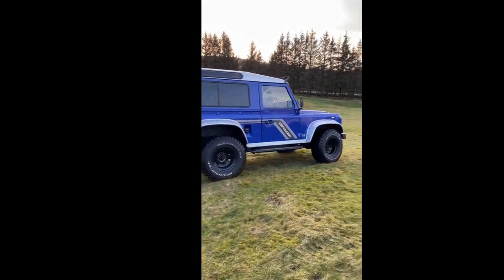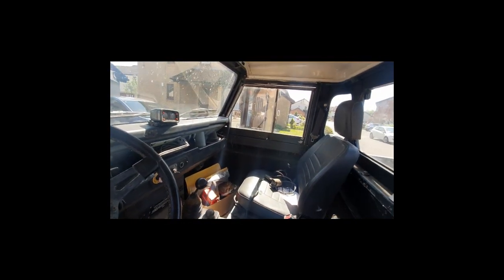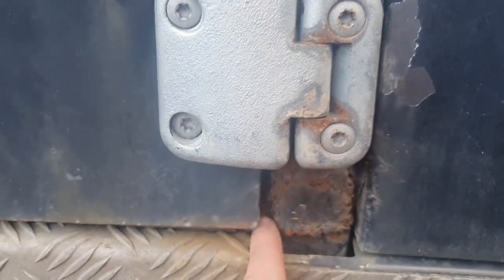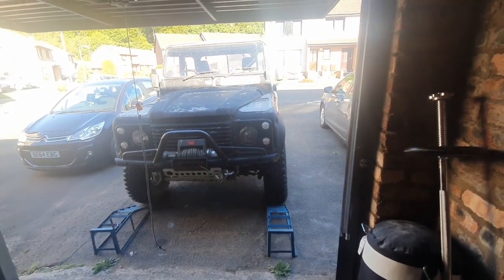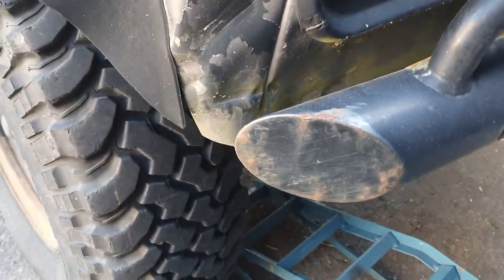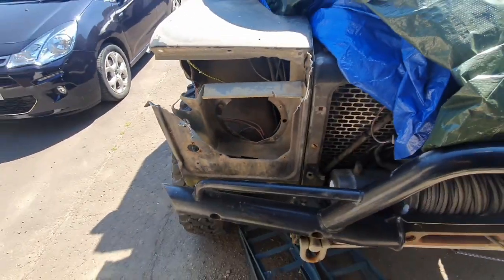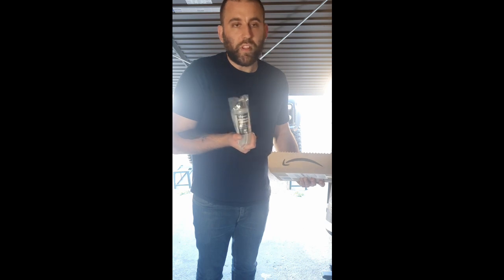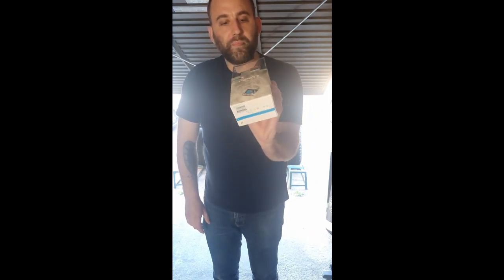Restoring a 30 year old Landrover Defender - Part 1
Hey, I'm doing a series of videos where I attempt to restore a 1990 200tdi Landrover Defender 90.